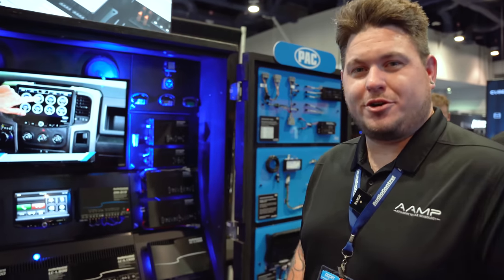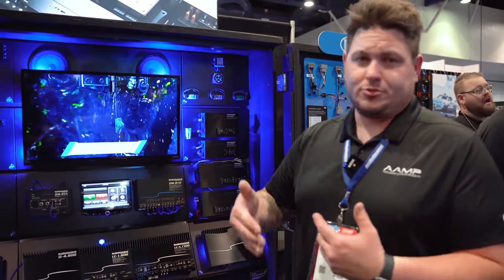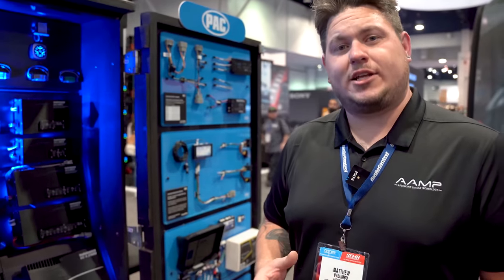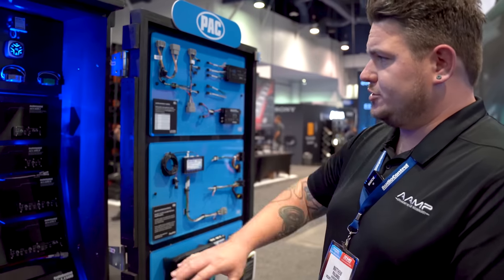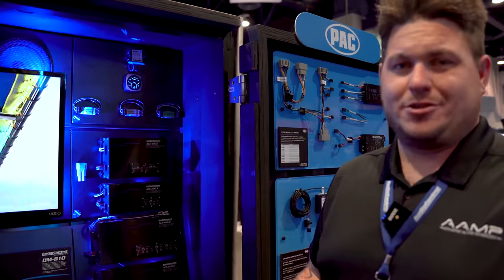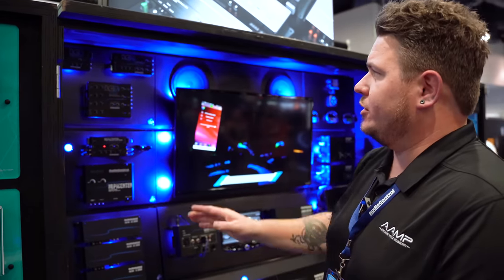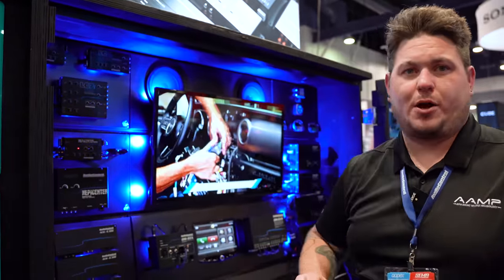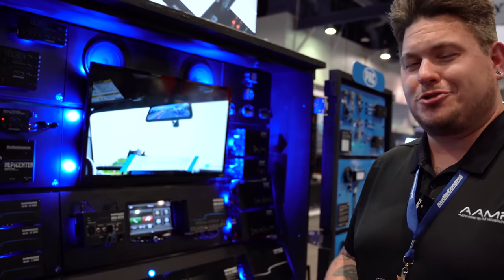Get a Look into AudioControl Products at SEMA 2022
AudioControl's Matthew gives us a look into AudioControls current lineup of products. Considering AudioControl products? Watch to guide you in the right direction and answer your questions.